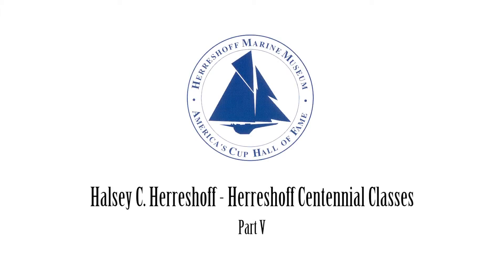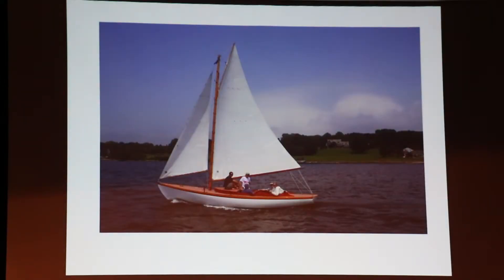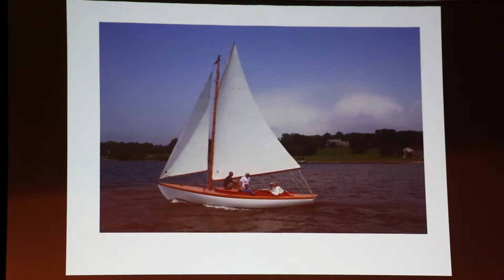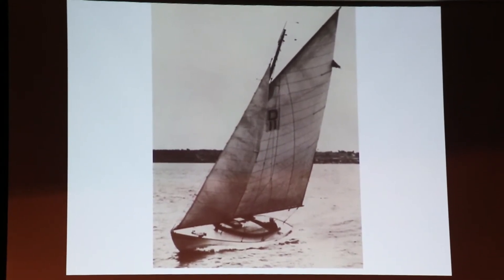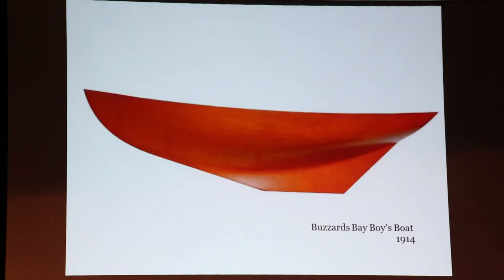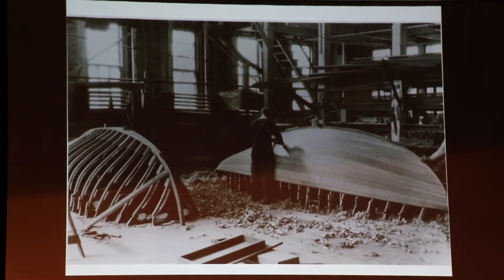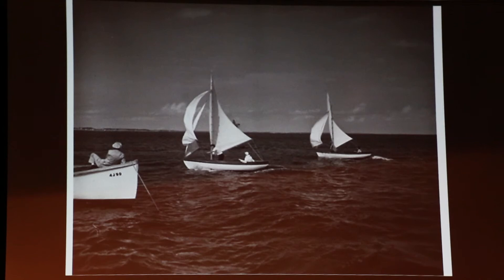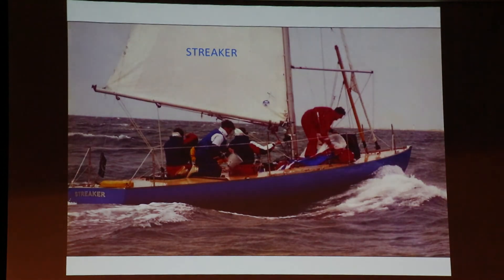HH July 2014 Part V: Herreshoff Centennial Classes of 1914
Herreshoff Marine Museum Lecture Series: Halsey C. Herreshoff on the Herreshoff Centennial Classes of 1914

Halsey C. Herreshoff discussed three Herreshoff Centennial Classes of sailing yachts: the Newport 29, about the most winning class of any Herreshoff or other grouping; the Buzzard's Bay 25, the favorite model of Halsey's Grandpa Captain Nathanael Greene Herreshoff; and the legendary Buzzards Bay Boys Boats, later dubbed Herreshoff 12 1/2 Footers, the world's first mass produced yachts of which 374 were built at the Herreshoff Manufacturing Company. Halsey spoke of the significant actions of the Herreshoff Manufacturing and its outstanding team that functioned so impressively in 1914, one of the most successful years in its history. Halsey speaks with remarkable insight from his naval architecture profession, four times America's Cup champion experience, and from Herreshoff family lore passed on by his late father Sidney Herreshoff.

This video is property of
Herreshoff Marine Museum / America's Cup Hall of Fame
One Burnside St, Bristol, RI

Filmed by
Fish Hawk Films